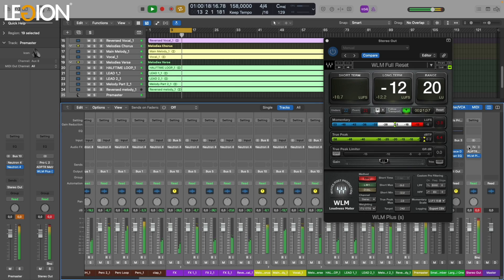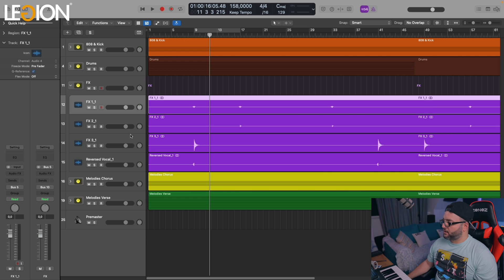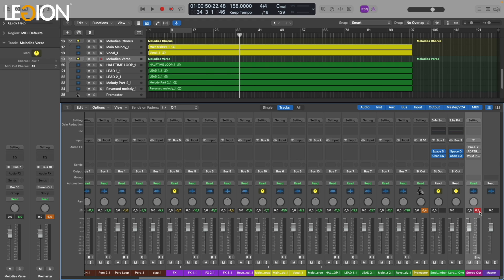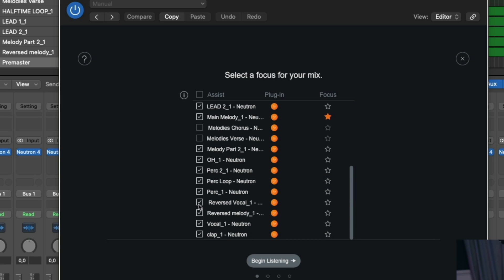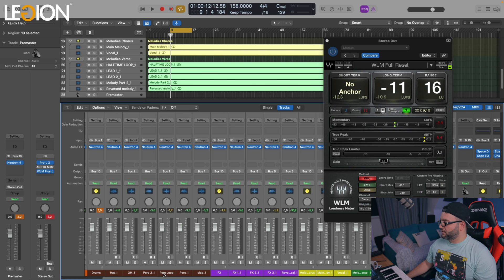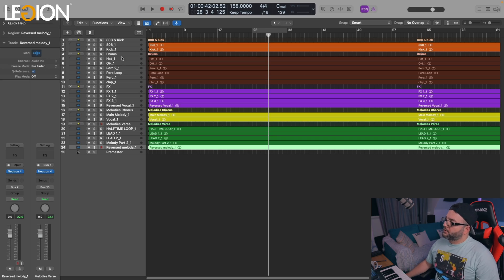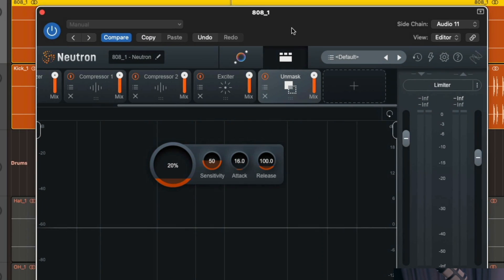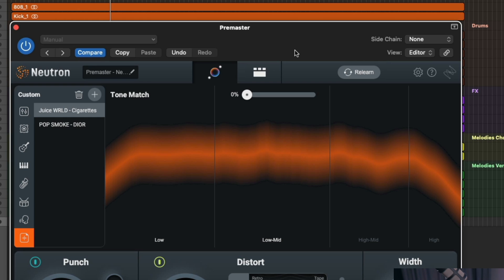Mixing Has Never Been Easier?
🚨 Please read: On the 7' I say on the video that I will leave the levels as if I had no idea what mixing is, of course, the levels need to be changed but the purpose of the video is to show if you can totally rely on Neutron 4 about mixing and leave it as it is! 🚨

Neutron 4 is a groundbreaking new mix assistant software that allows you to create incredible mixes in minutes.

In this video, I show you how Neutron 4 mixes a track by itself! With just a click of a button will your mix sound better? Let's find out!

🔊 Audio Kit:
Rode Mic
49 Keys
Mic Stand

🎥 Cam Kit:
Main Camera
Second Camera
Third Camera

💡Lights Kit:
Main Light
Support Lights
Led Lights